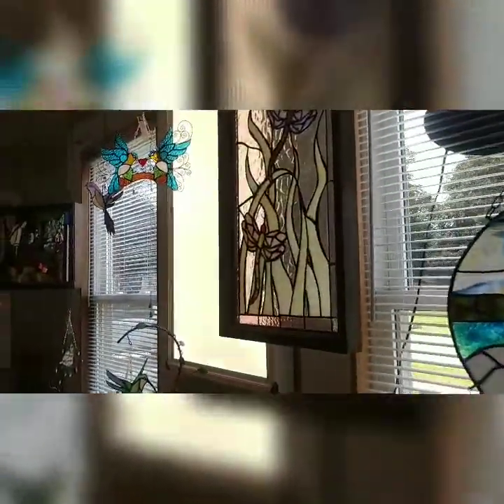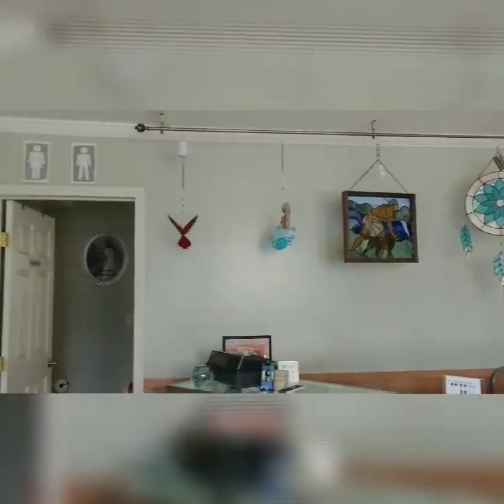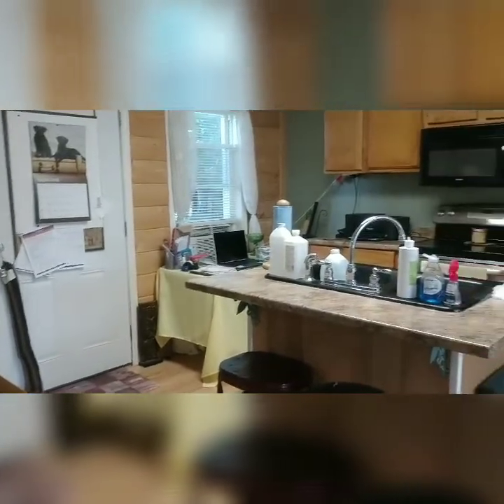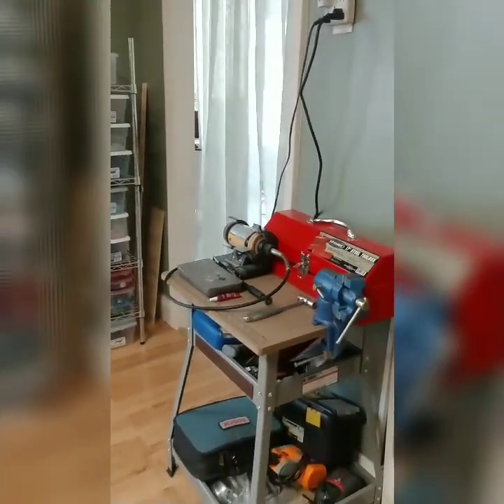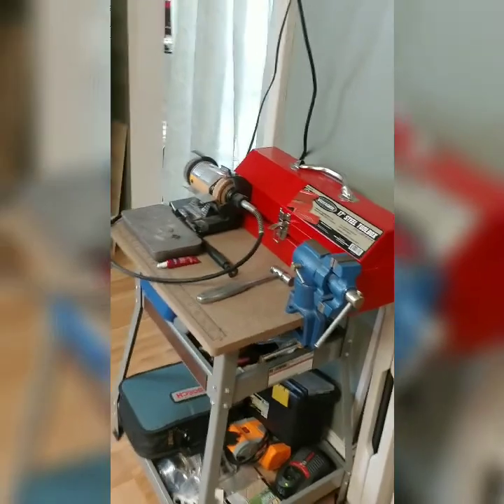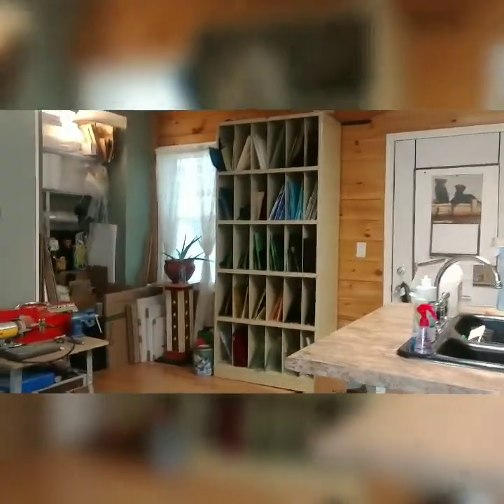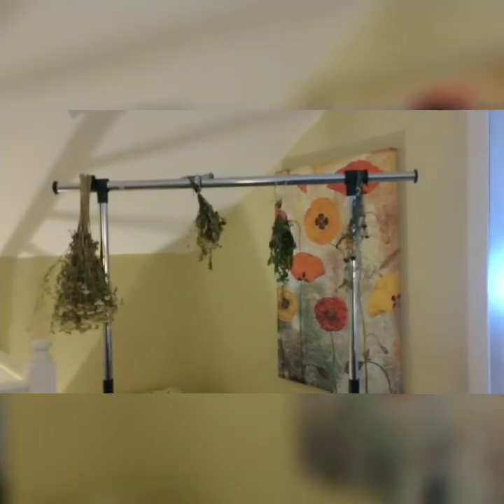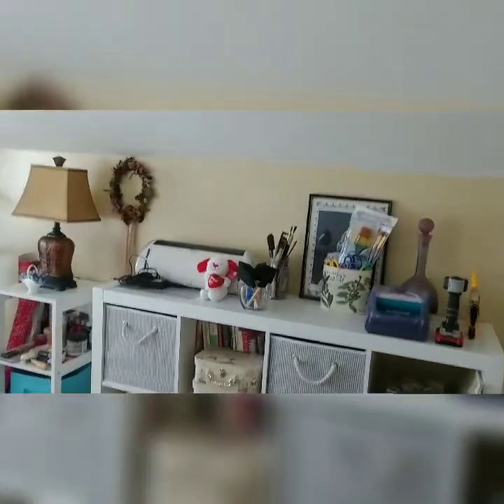Come Take A Tour of My Shop & Craftroom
Welcome to my studio ❤️. This is a tour of my small store located in West Winfield NY, my workshop and my Craftroom!  Hope you enjoy!